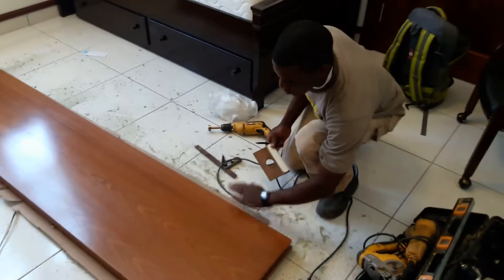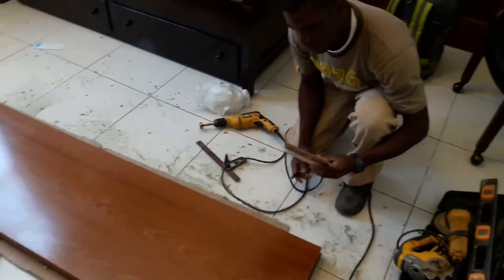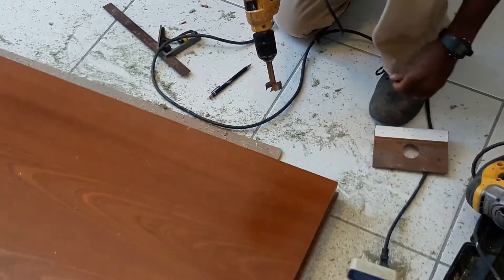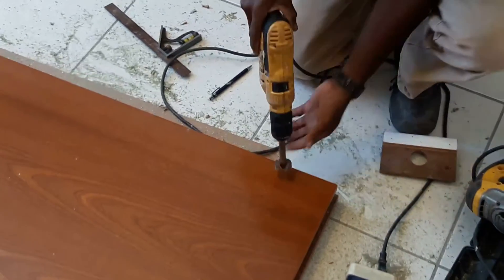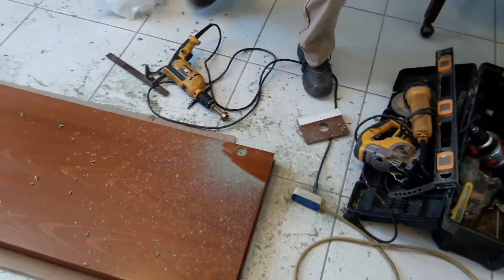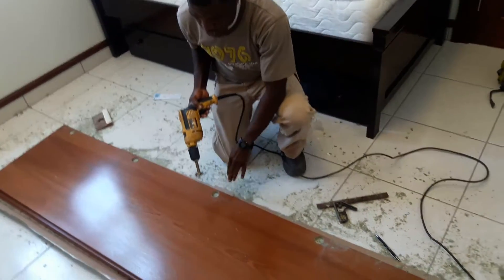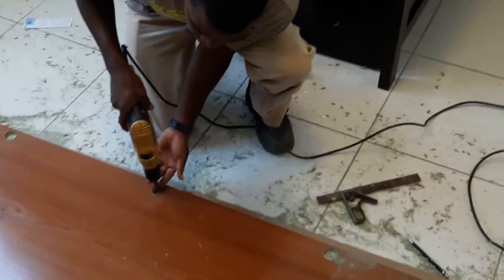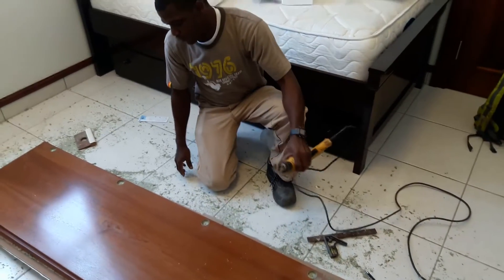How to make holes for Euro hinge without a drill press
How to make holes for Euro hinges without a drill press